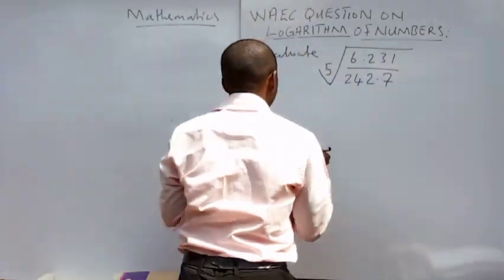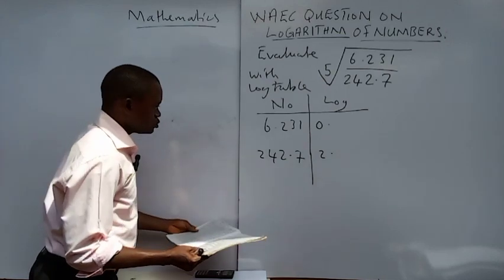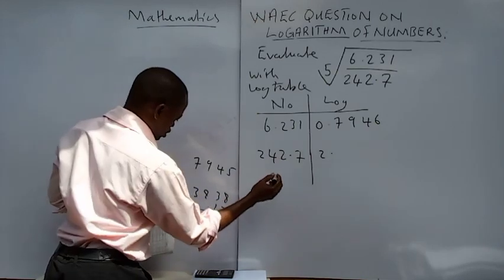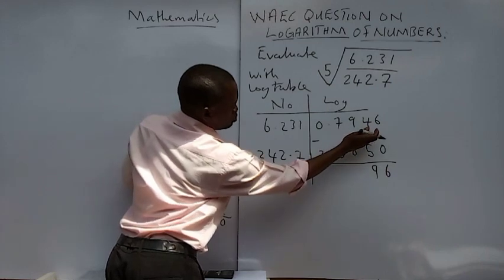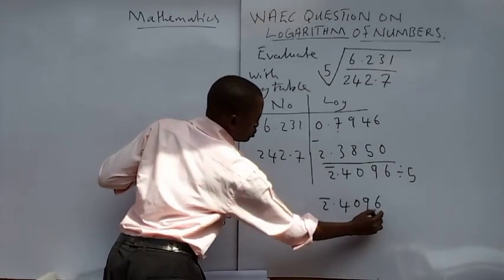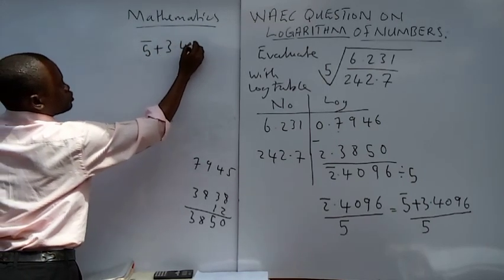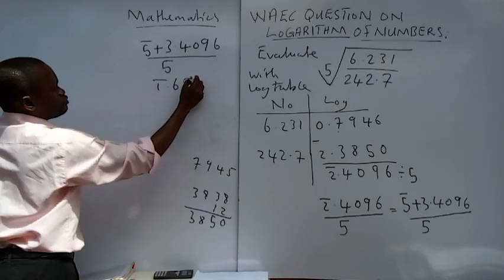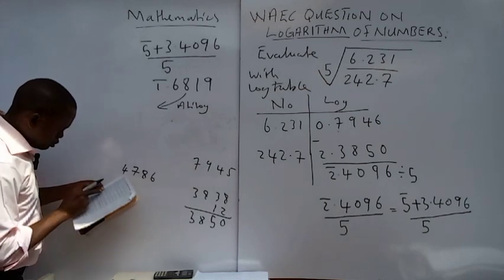ROOT, BARS IN LOGARITHM FROM WAEC QUESTIONS BEST EXPLAINED @victorohia739#logarithmofnumbers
The logarithm of a number has two major parts which is the characteristics part and the mantissa part. The characteristics part is the power of 10 when the number is written in standard form. How numbers can be written in standard form is by counting the number of digits before the decimal point minus one. This is the power of ten when the number is written in standard form. For numbers less than one in standard form, the easiest way is to count the number of zeros before the first non zero digit. The count taken as negative is the power of 10 when the expression is written in standard form. The mantissa part in the logarithm of a number is found in the four figure table. Roots in logarithm of numbers are resolved by dividing the logarithm of numbers by the nth root.
The resolution of root can result in dividing bars as shown in this class @victorohia739